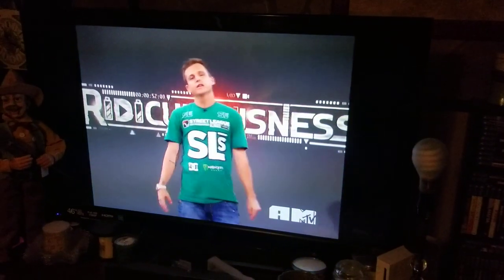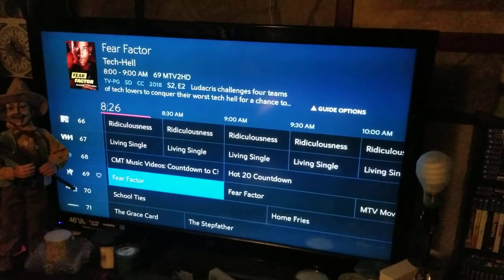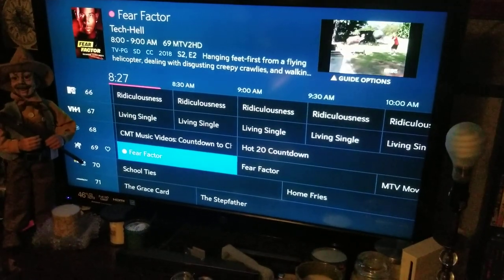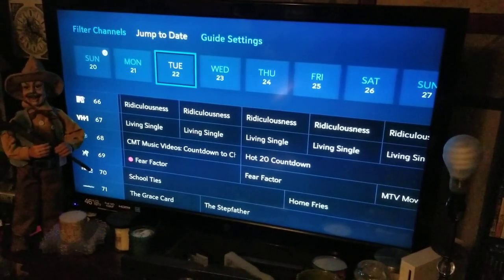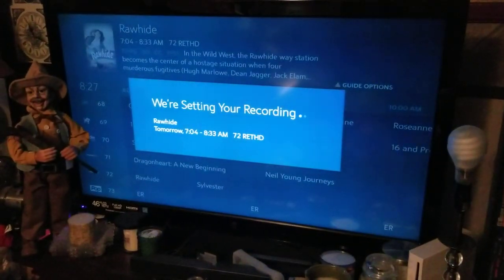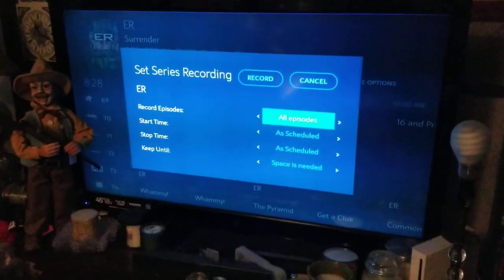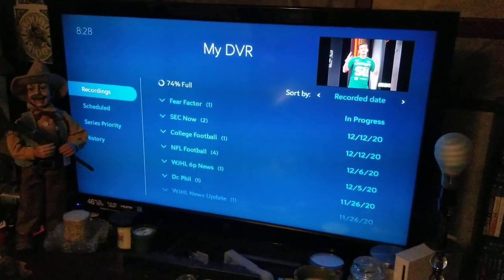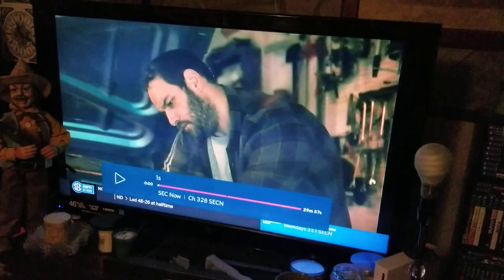How to record on spectrum DVR*******Easy (Please Subscribe)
How to record on spectrum world box. It just takes practice and patience to get the hang of it.